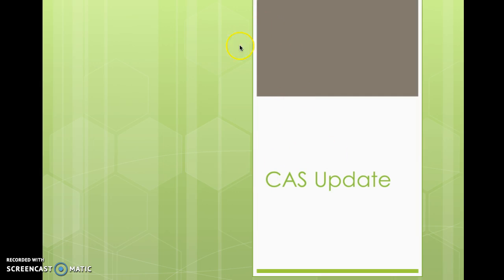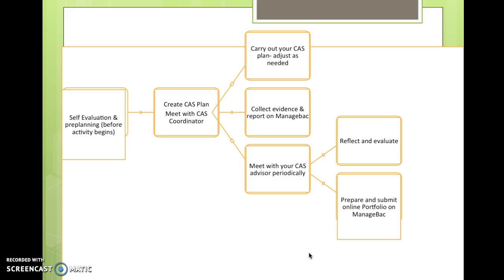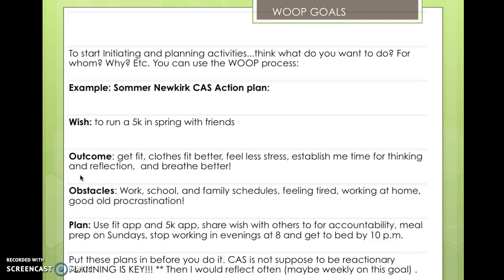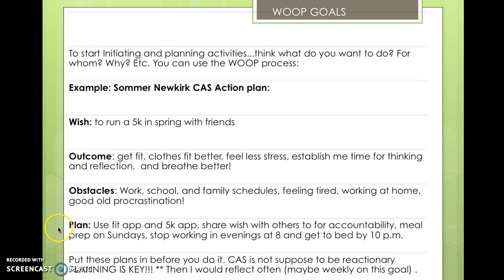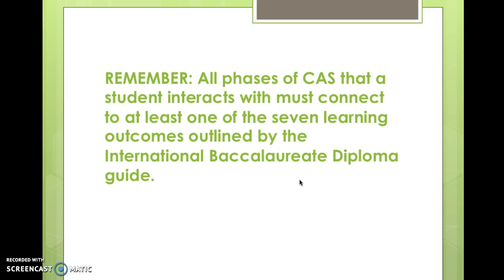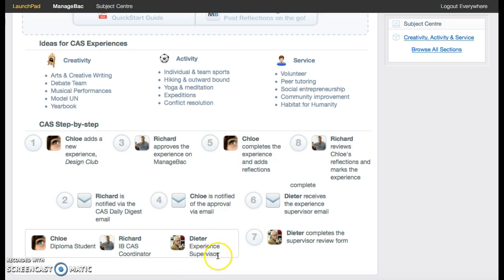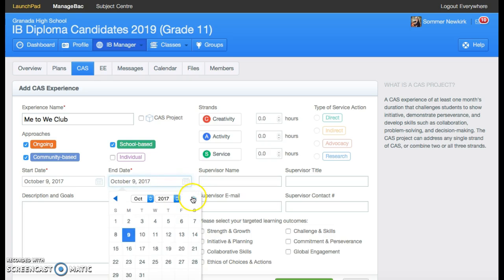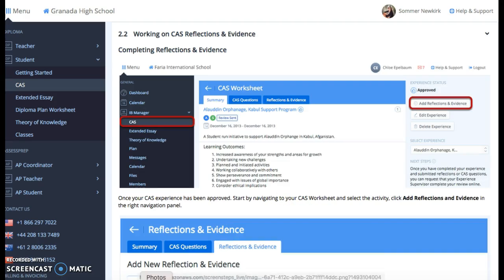CAS fall update Juniors